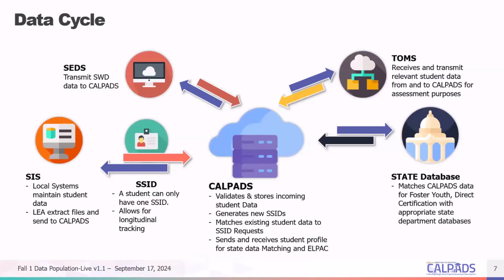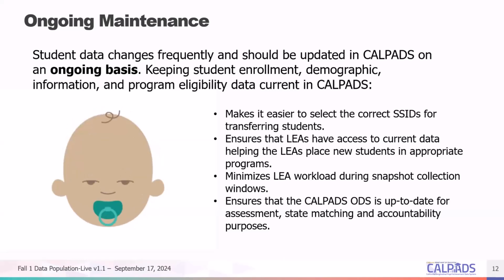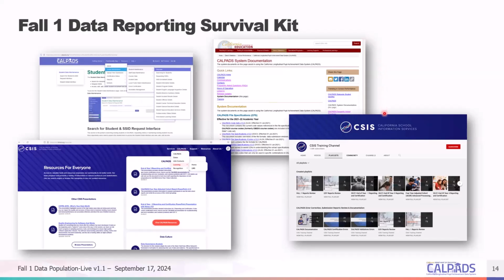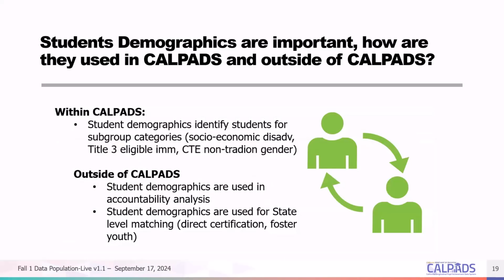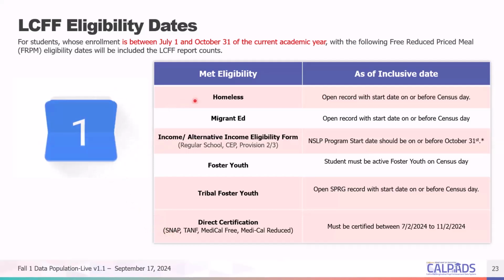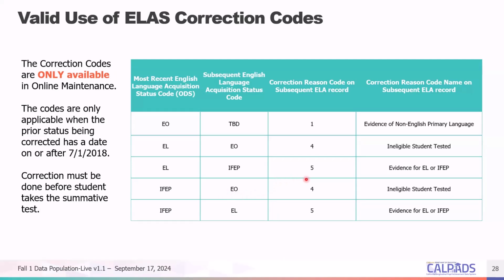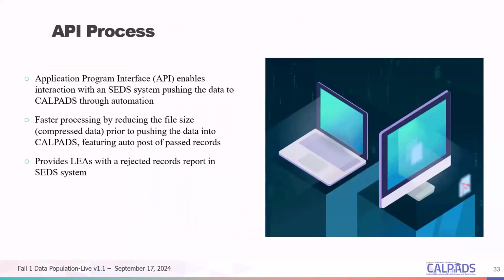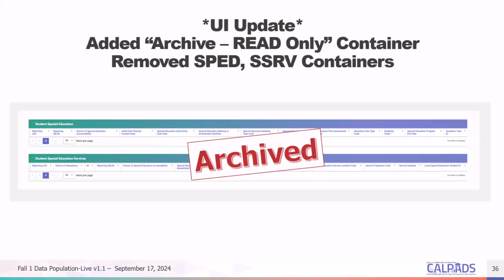24-25 CALPADS Fall 1 Data Population -Module B- Overview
00:00 Overview
00:18 Data Cycle
03:24 Student Profile
04:28 Student Profile Data for Fall 1
05:23 Student Profile Data Fall 1
06:04 Departments Involved
06:38 Ongoing Maintenance
07:33 How frequent should student data be maintain
08:01 Key Concept
09:49 Fall 1 Data Reporting Survival Kit
15:03 File Key Details
15:43 Key Points SSID Enrollment
17:27 What is Ownership
18:54 Student Information
20:29 Students Demographics are important
21:25 Student Programs
22:10 Data Collected
24:05 Eligibility vs Participation
25:14 LCFF Eligibility Dates
27:44 Student English Language Acquisition Stat
28:26 Data Collected
29:28 English Language Acquisition Status Code
31:06 Normal ELAS Status Change
32:44 Valid Use of ELAS Correction Codes
34:56 New and Updated in 2024-25
36:00 Flash 285: TK Students and the ELPAC
37:52 Special Education Record Types
38:10 MEET File type
38:16 SWDS File Type
38:29 Plan File Type
38:39 SERV File Type
39:01 Special Education Reporting
39:04 What does MEET record Capture
39:23 What is SWDS used to determine
39:42 What is the Plan File used to identify
39:51 Plan can change with specific start date
40:34 What Services to report for children
40:53 Application Program Interface (API)
42:11 Special Education Non-Participation Reason
42:43 SPED Reason Code 28
44:09 SPED Reason Code 29
44:37 Non-Participation Reason Codes 11  & 12
45:12 Non-Participation Reason Code 11
46:01 Non-Participation Reason Code 12
47:03 Update to the SPED container